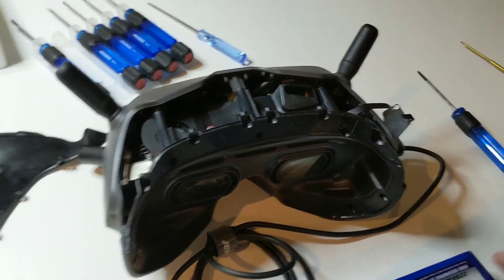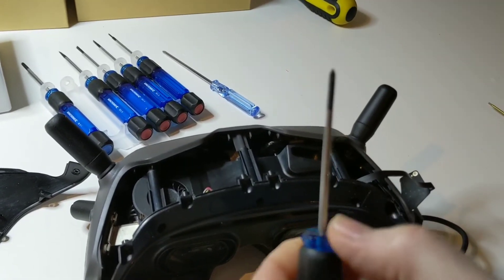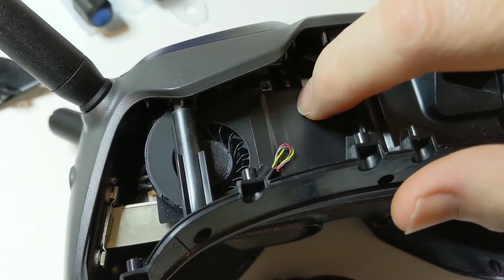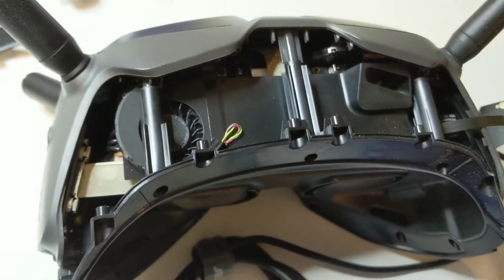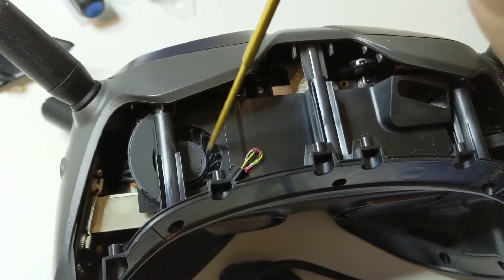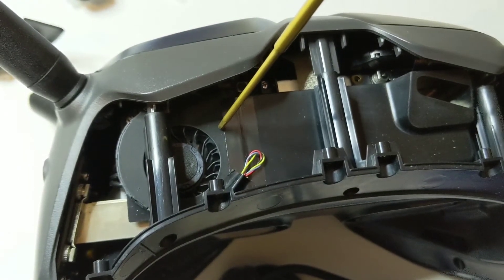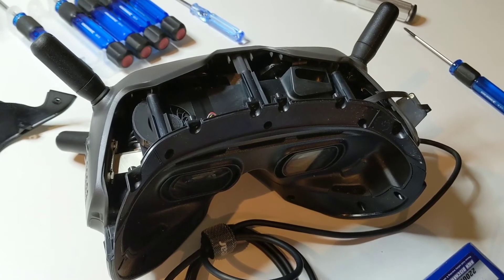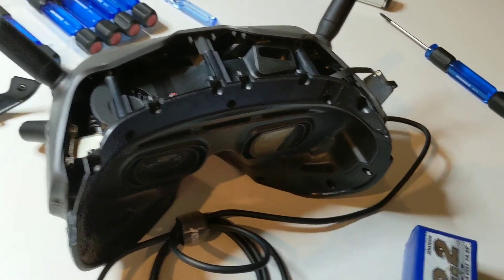How to fix DJI Goggles fan not spinning / rebooting / black screen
My DJI Digital FPV Goggles fan stopped working. This caused the goggles to overheat and reboot with the DJI logo repeatedly.

I suspect it may have been some dirt stuck in the fan as it started working once I gave it a wiggle.

I took the top plate off by following this excellent teardown video (big thanks to cappa fpv)

The only thing I disagree with him on is that it's hard to dismantle - it's not, at least to get to the fan. You just need a good thin #0 Philips screwdriver.